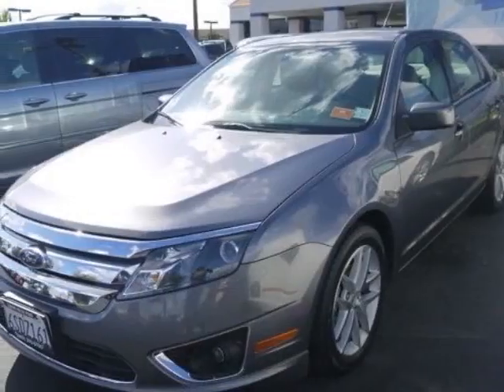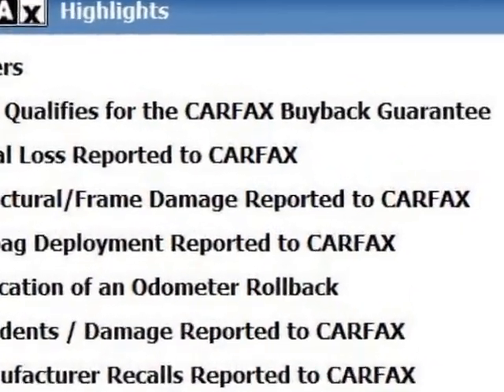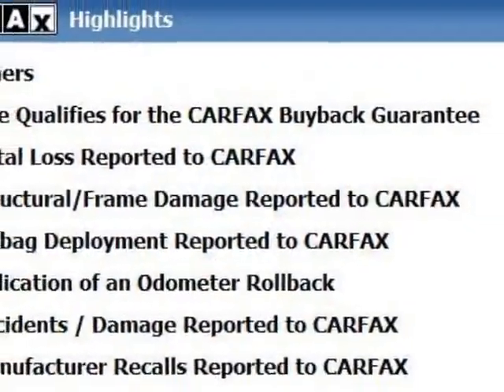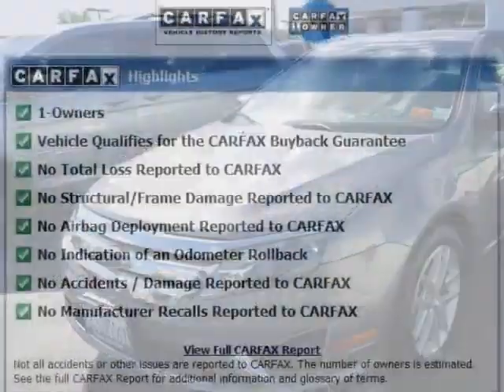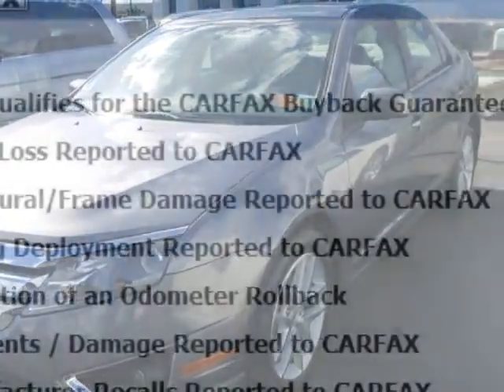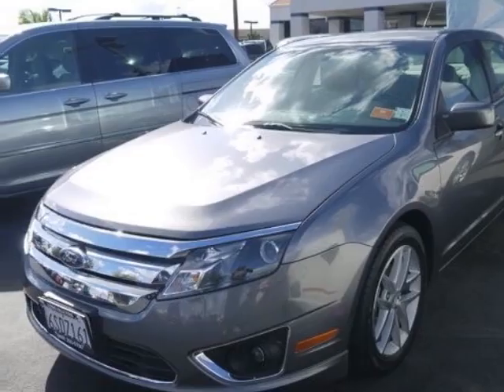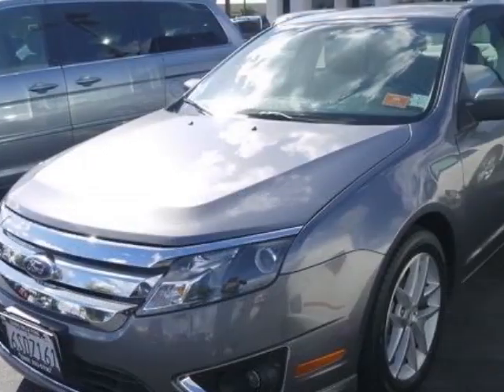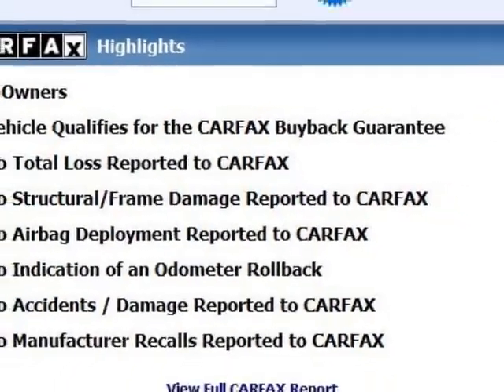2011 Ford Fusion SEL Sedan - Chino, CA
Chino Hills Ford, Chino, CA - Ford Fusion SEL